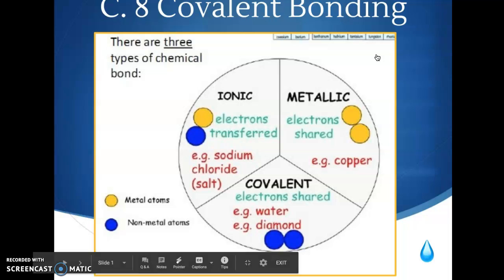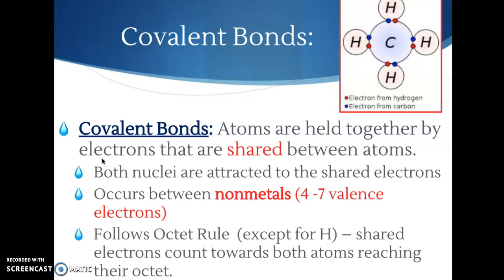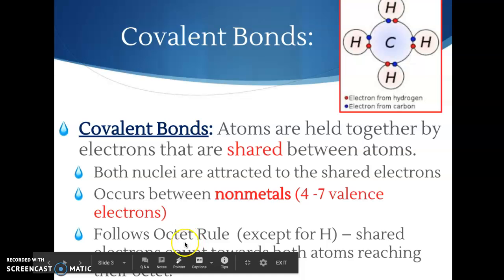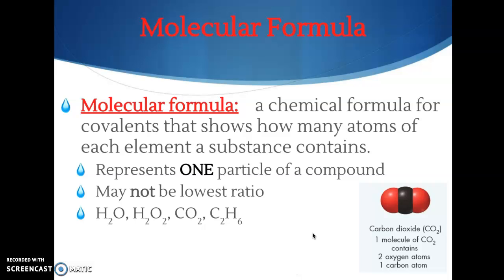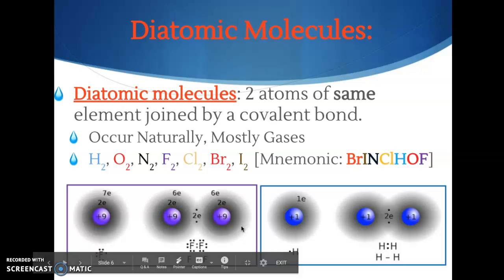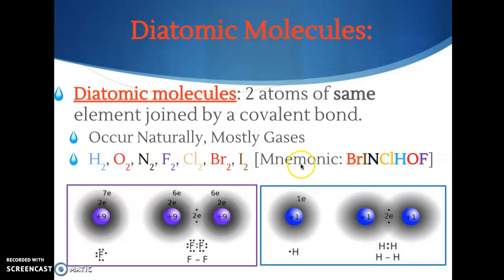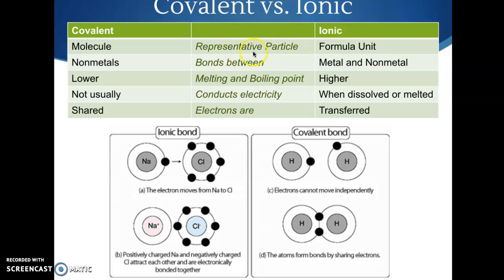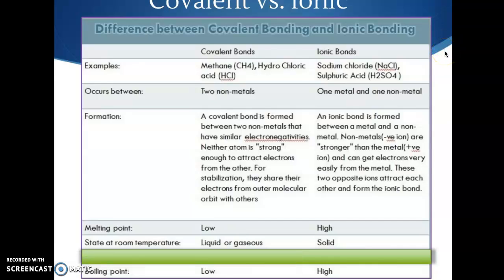Chem 8.1 Notes